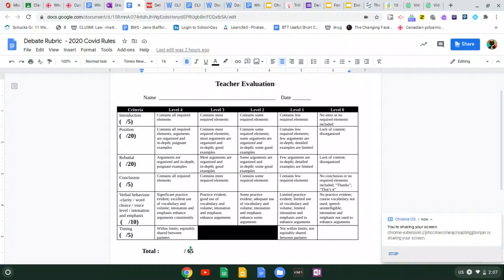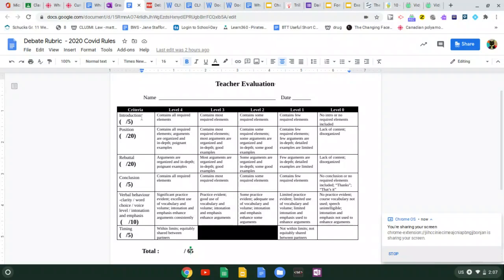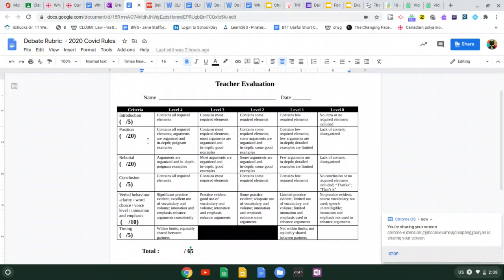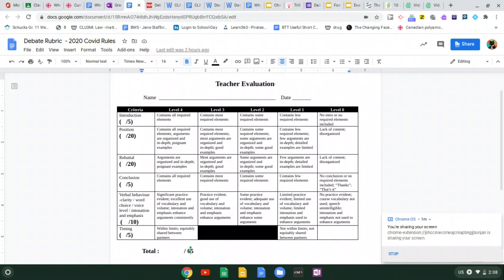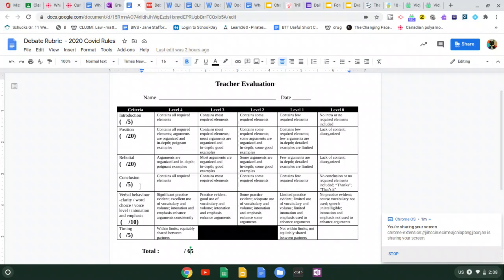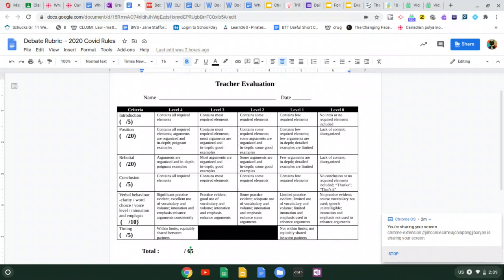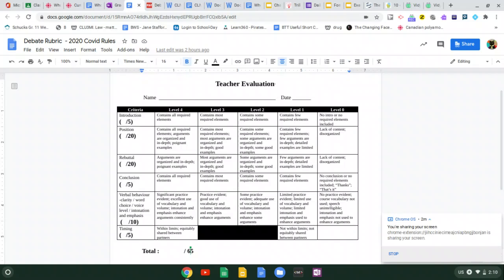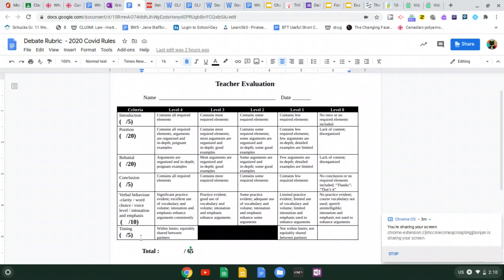Explaining the Rubric